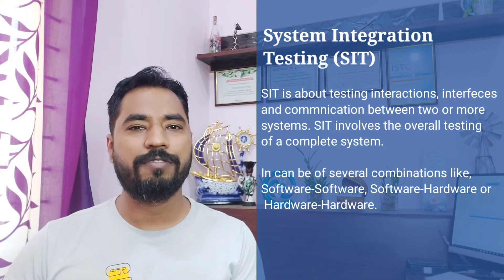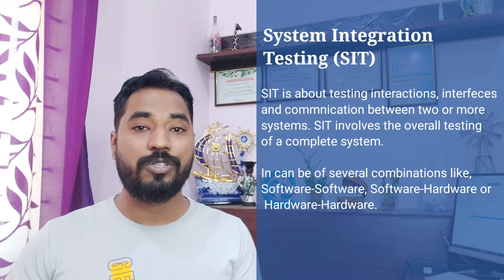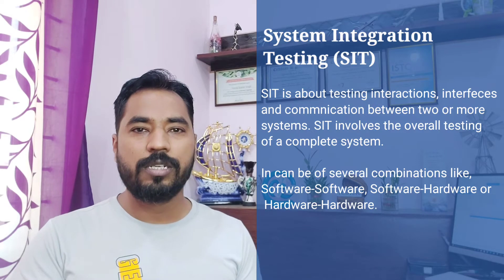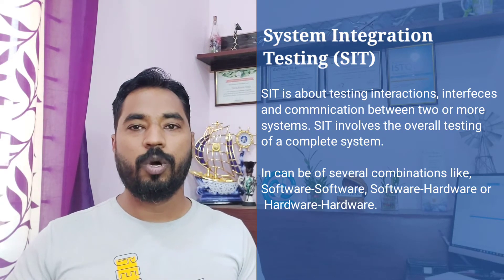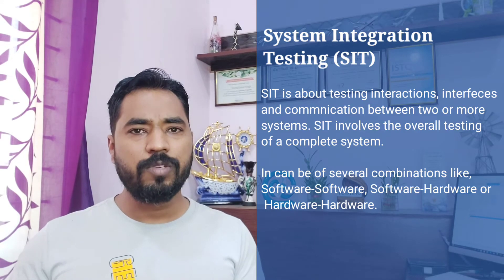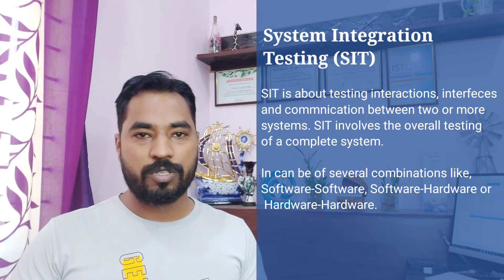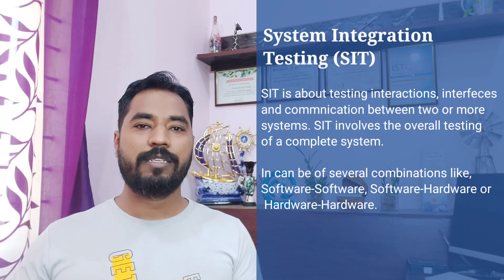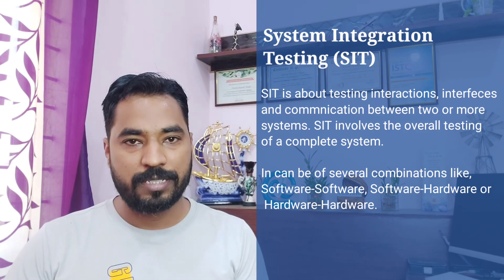System Integration Testing | Meaning of SIT | Definition of SIT | Technical Vocabulary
Hello Friends,

This video will help you in understanding what is System Integration Testing.